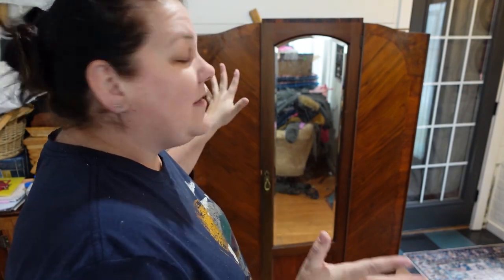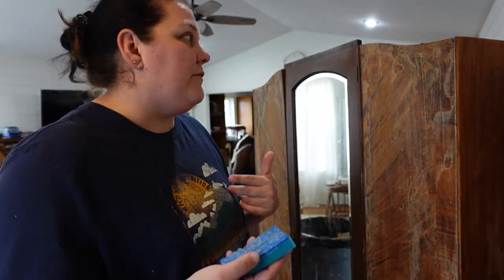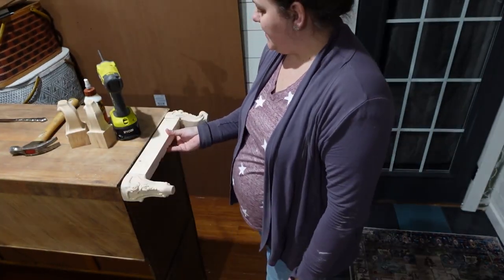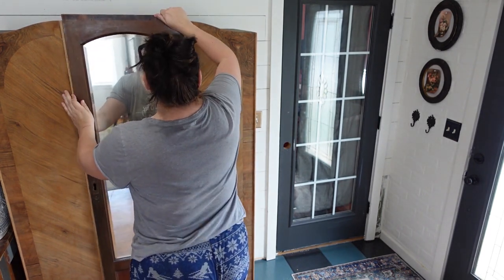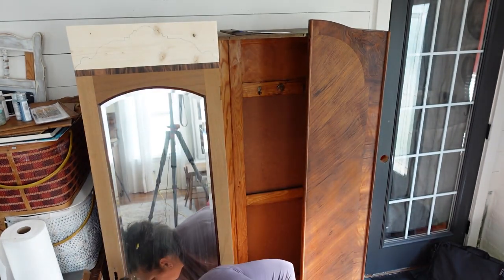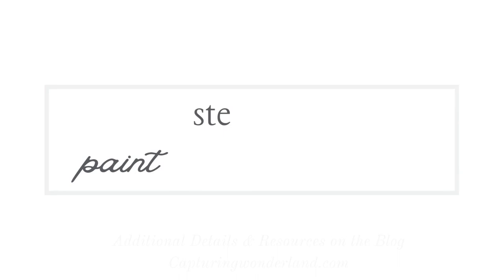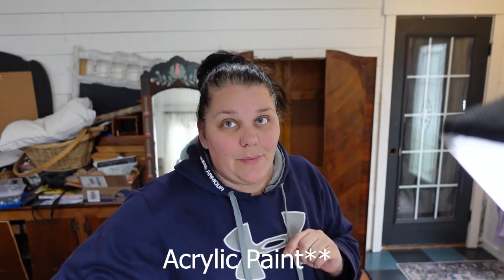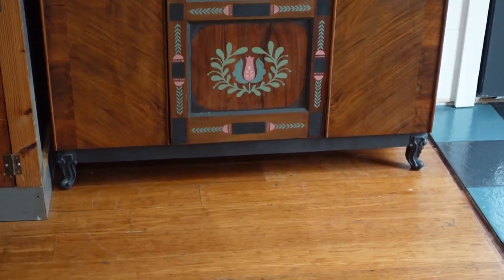How to Give a Vintage Art Deco Wardrobe an EXTREME Makeover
In this video, I'm going to show the full process of taking a vintage Art Deco Wardrobe a complete facelift turning it into a folk art heirloom using inspiration from Swedish folk art and stencils!

Take any piece of furniture that isn't your style and with a few strategic designs transform it into something spectacular for your home.

If you like this video you might also like these!

MY TOOLS POWER TOOLS

MITER/CHOP SAW - Ryobi Compound Miter Saw 12-Inch Sliding

Recommended Substitute on Amazon → DEWALT COMPOUND MITER SAW 12 INCH SLIDING
JIGSAW - Ryobi 18 V Jigsaw (Tool Only) DRILL SET - Ryobi 18V Cordless Drill Set DRILL BITS - Ryobi Titanium Drill Bit - 22 Piece

Ryobi Airstrike 18 V Cordless Nail Gun Set Ryobi Airstrike 18 V Cordless Crown Stapler (Gun Only)

HAND TOOLS
Pry Bar
Orbital Sander
Sanding Disks